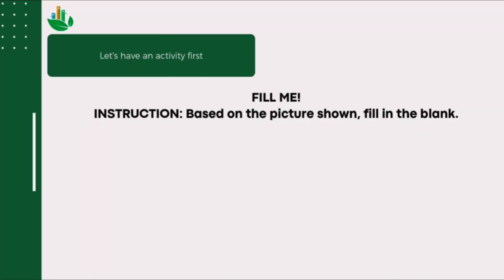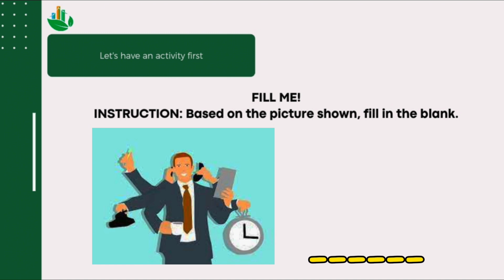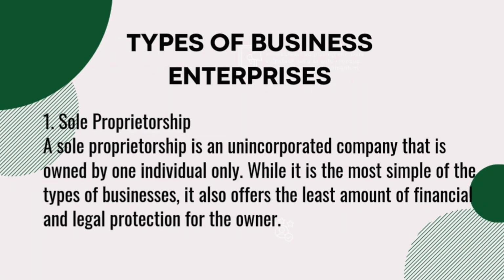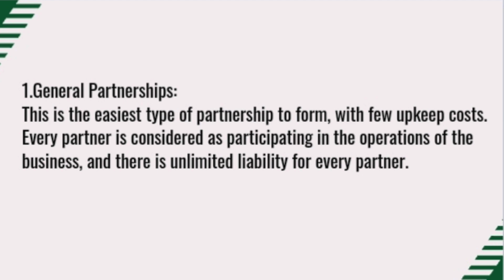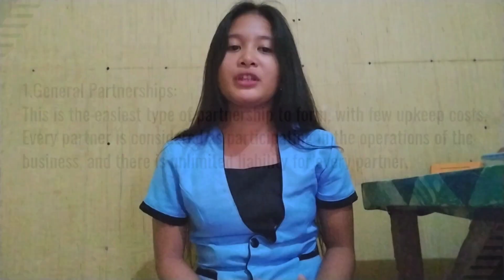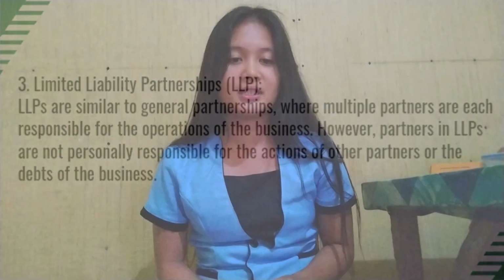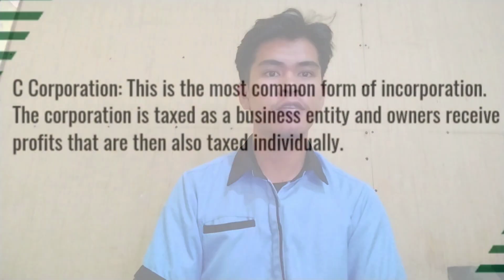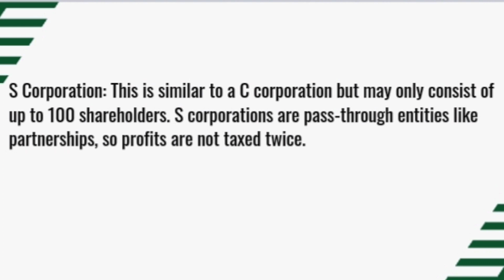FORMS OF BUSINESS ENTERPRISES